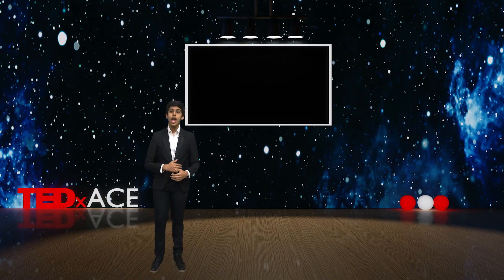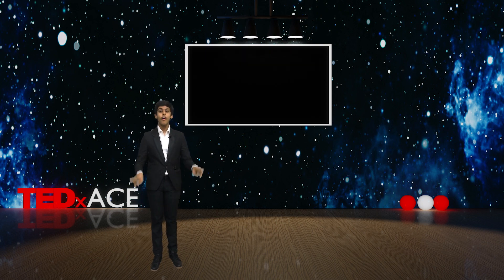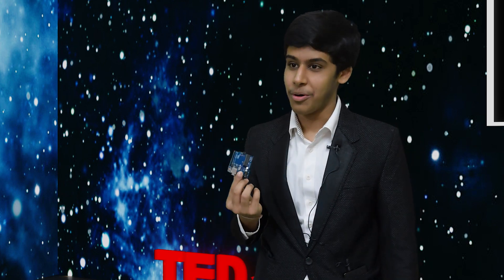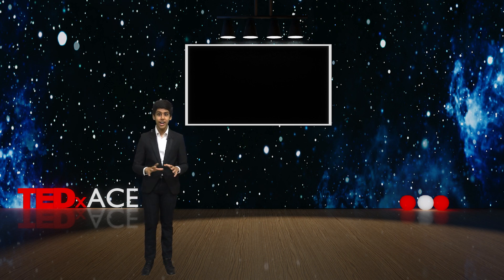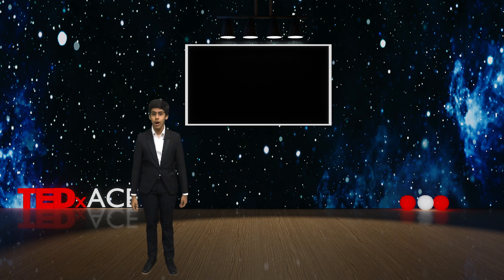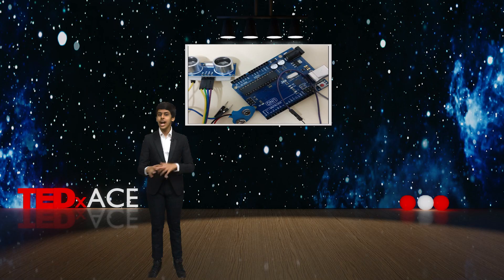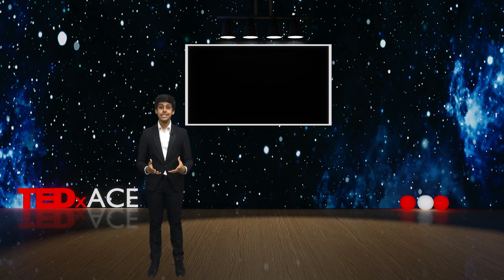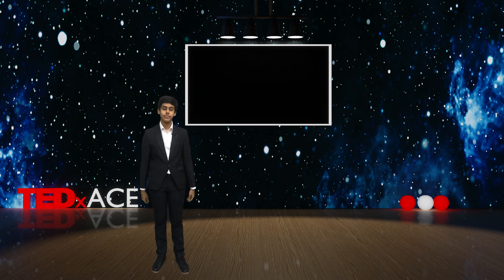A Guide to Looking Beyond the Boundaries | Vedant Harlalka | TEDxACE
Technology is a part of our lives. It has changed our day-to-day lives. It has brought the world closer and better connected. We cannot escape technology; it has improved the quality of life and brought about revolutions in various fields of modern-day society. Making a change in society requires innovation and innovation requires determination.
Watch this video to learn how innovation and technology go hand in hand where 15-year-old Vedant Harlalka narrates his journey with technology and his idea of upskilling which will make you look beyond the boundaries of ideation.
 He is a determined innovator and change maker by passion. He has attained breakthroughs in fields of 3D printing and IOT projects while developing a pragmatic skill set. He has been featured in over 15 newspapers, magazines and talk shows.

He envisions himself as a mechatronics engineer creating discoveries in the field of IOT while using his expertise to give back to society.

Here are the major accomplishments of Vedant Harlalka:
- Invented a 3D printer under $100(featured in 8+ newspapers)
- Invented an automatic hand sanitizer dispenser at low cost (featured in Hindustan Times)
- Innoventure - Top 30 young minds of the country (No. 1 at national level in round 2) This talk was given at a TEDx event using the TED conference format but independently organized by a local community.